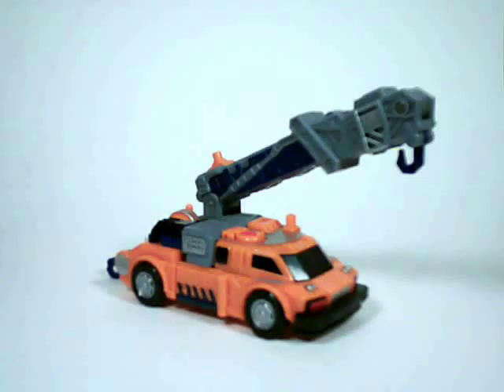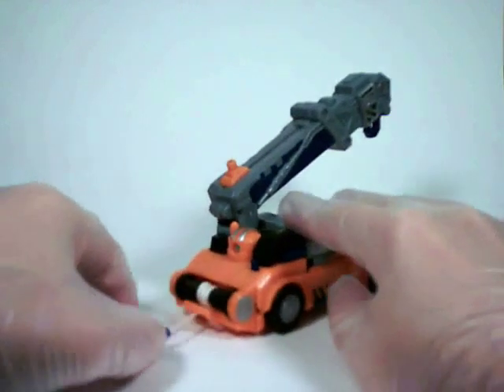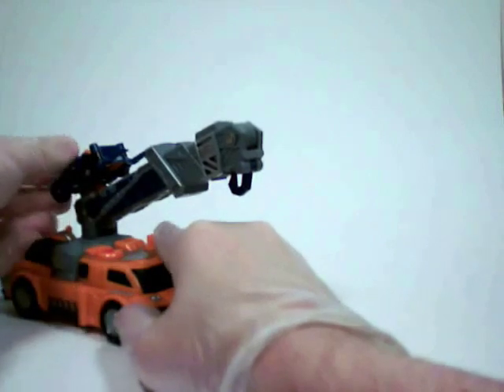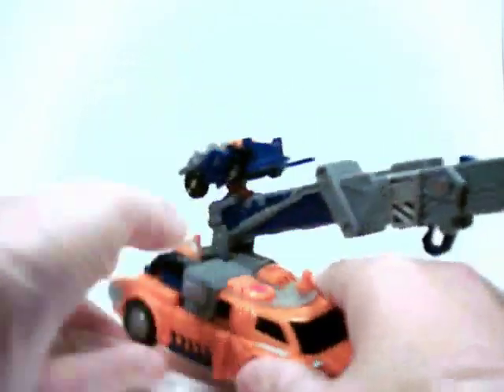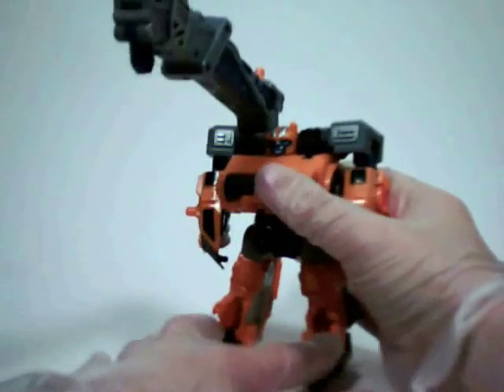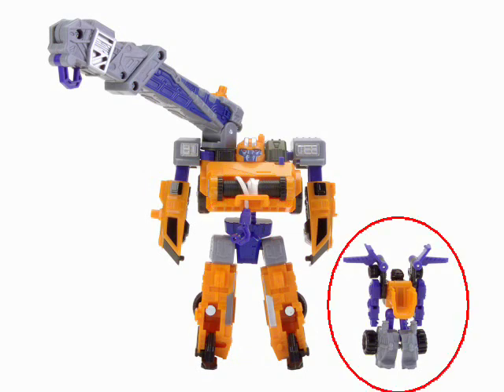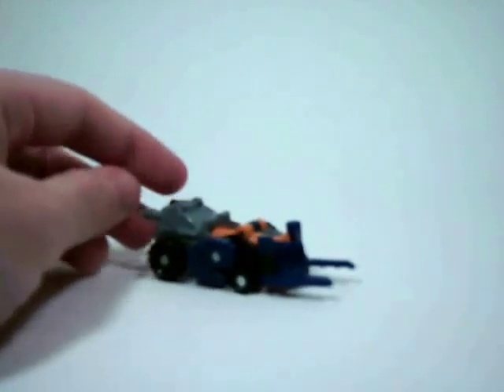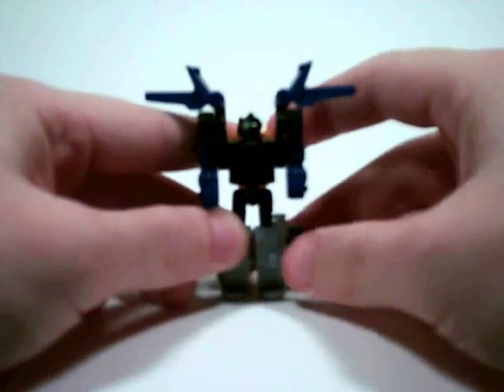Plastic Addict 04: Armada Smokescreen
Armada is going to be one of those toylines that contributes a lot to my efforts. Smokescreen is one of Transformers most infamous shelf warmers and here you get to see why. (This is Smokescreen the crane, not the car.)